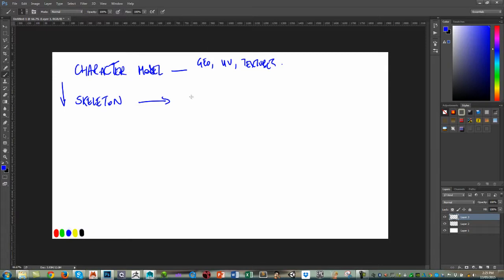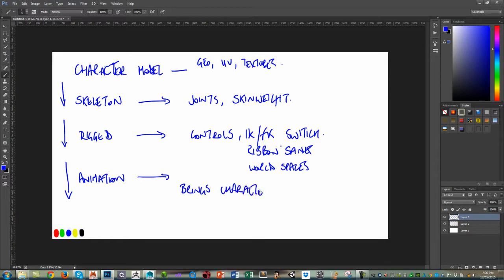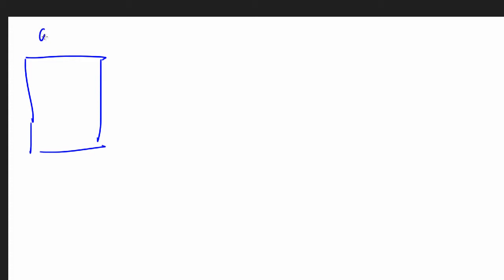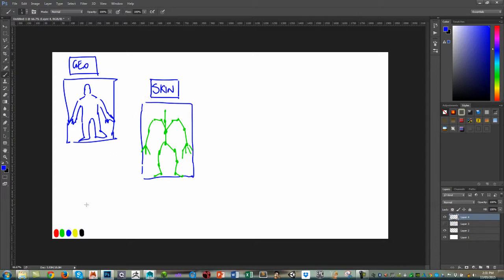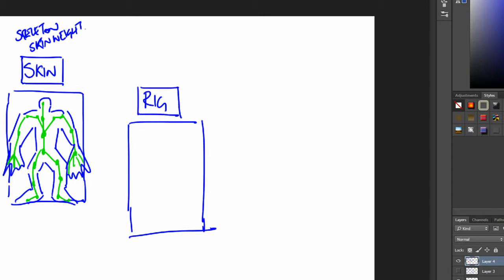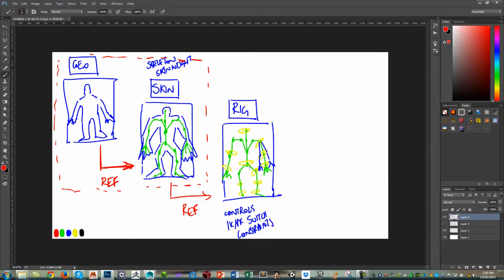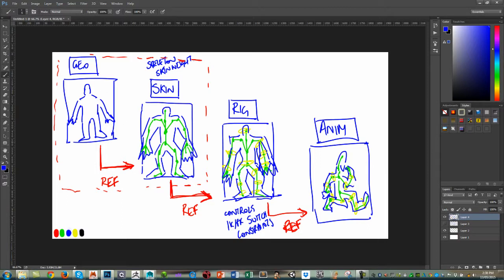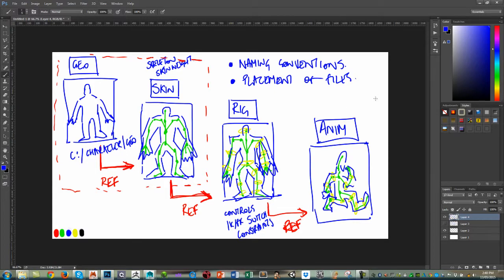Referencing Pipeline 01 - Overview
A general overview of the referencing pipeline used for characters in games or pre-rendered animation.  This talks about the general steps a character may go through and how this can be taken care off using referencing.  It also allows for various artists in the pipeline to almost work simultaneously on the same character, incorporate any updates, without losing work.